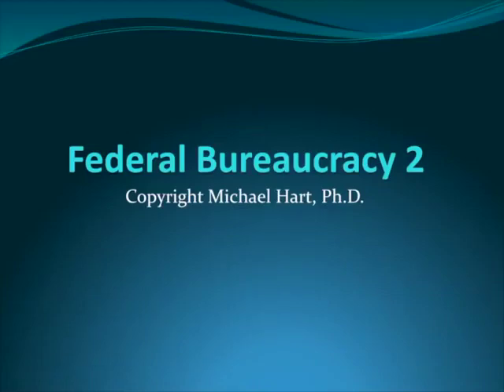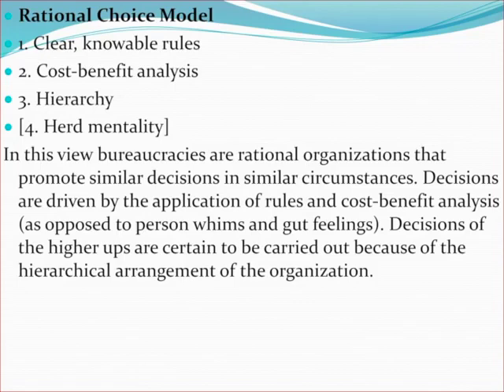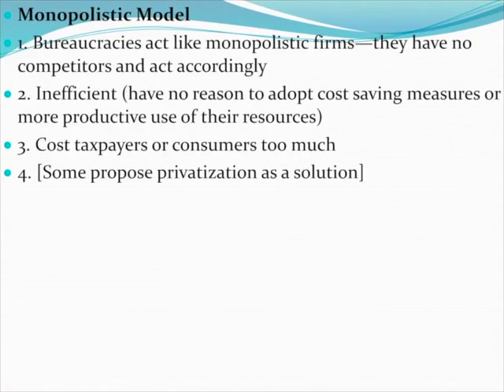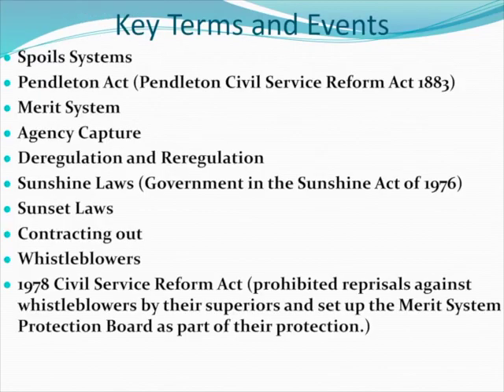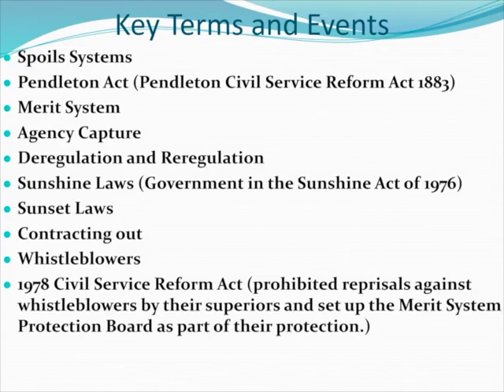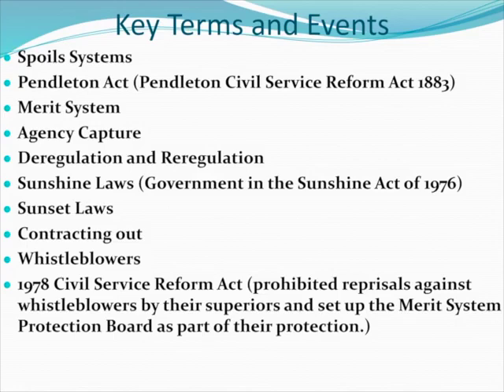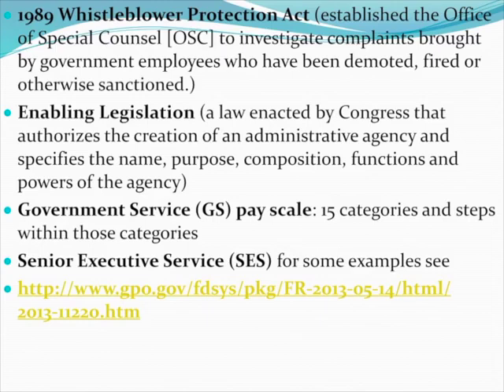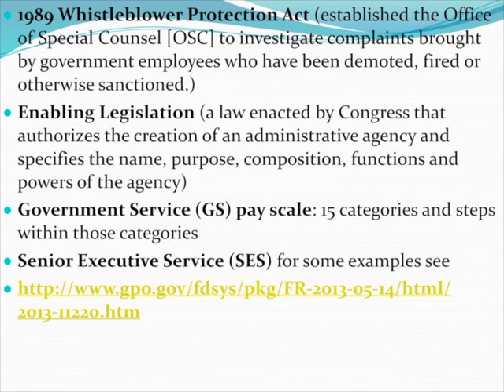PSC 101 Federal Bureaucracy 2 Models/Theories of Bureaucracy